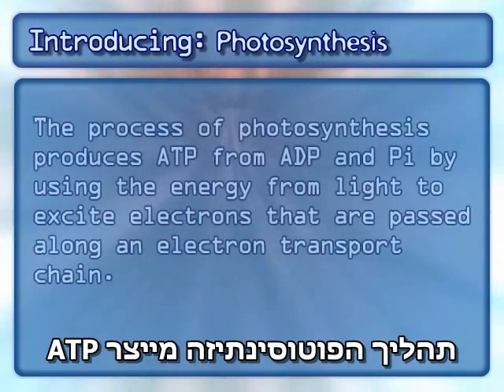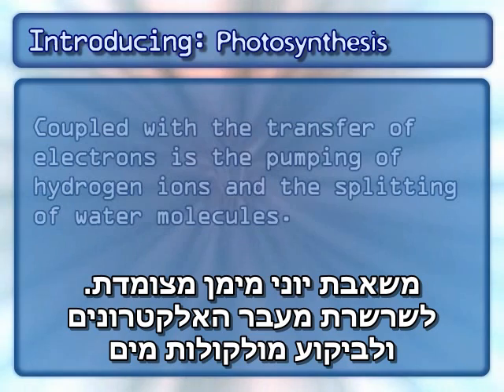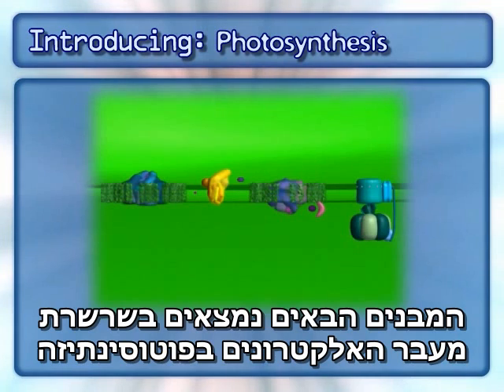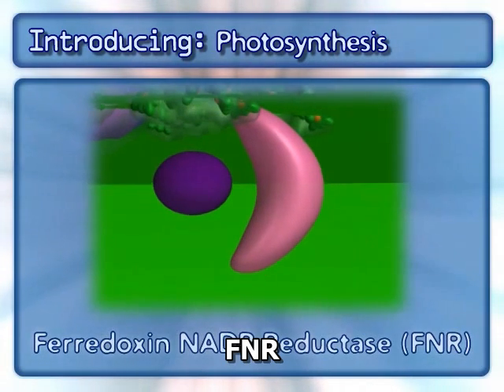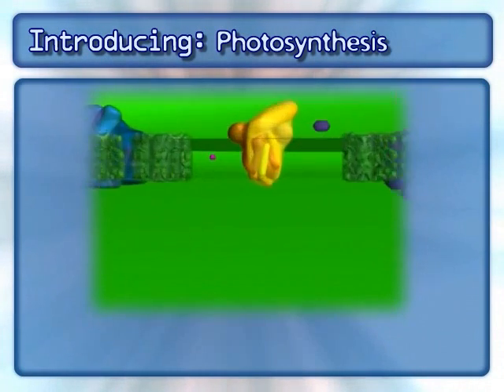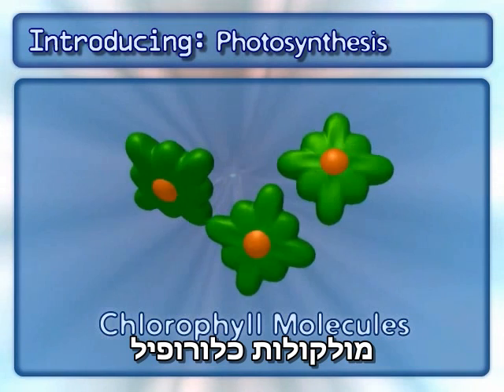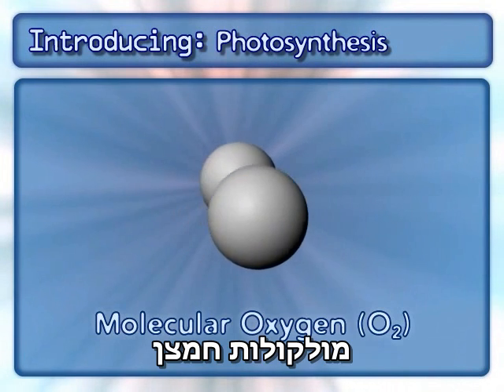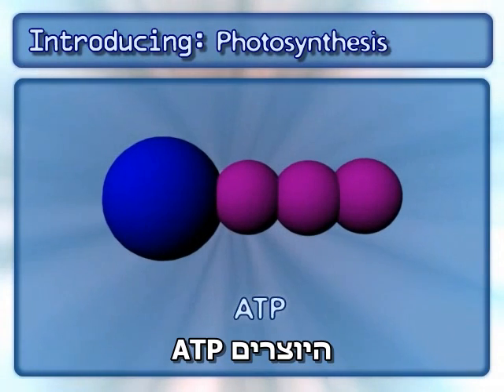photosybthesis with hebrew subtitles